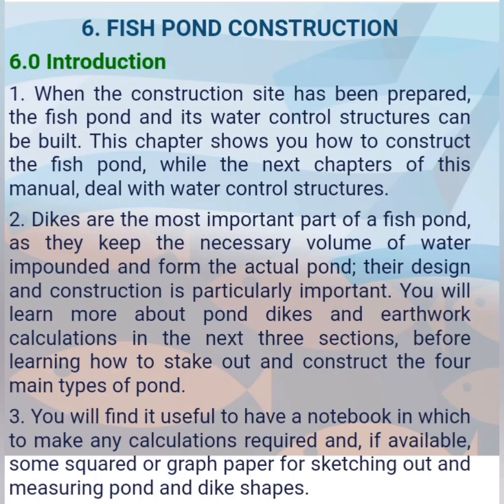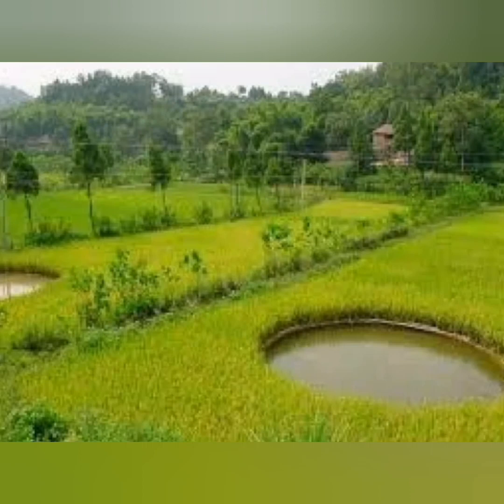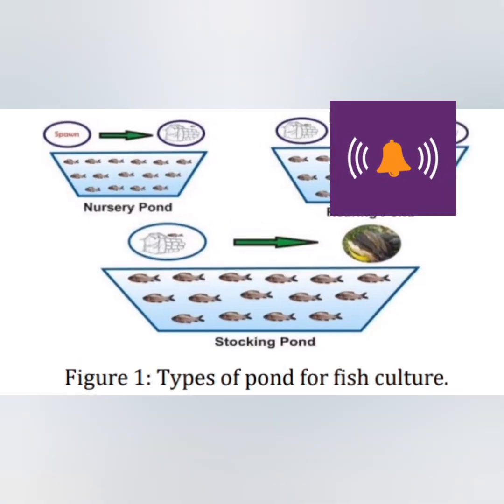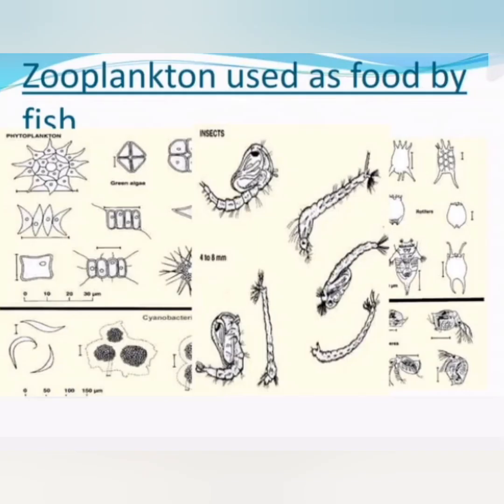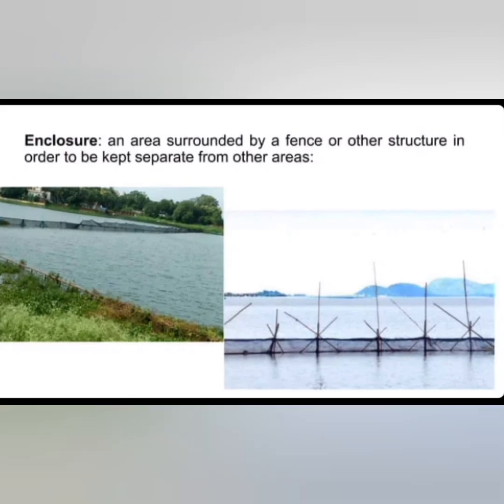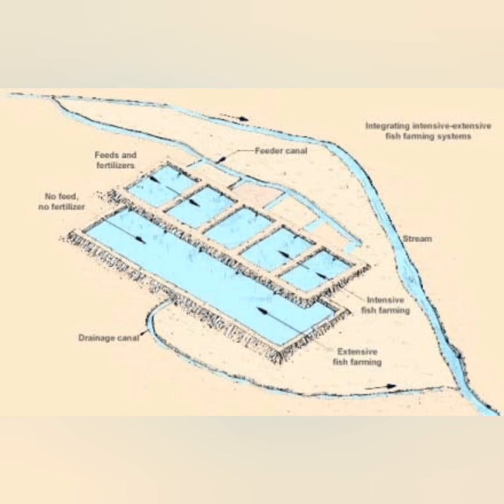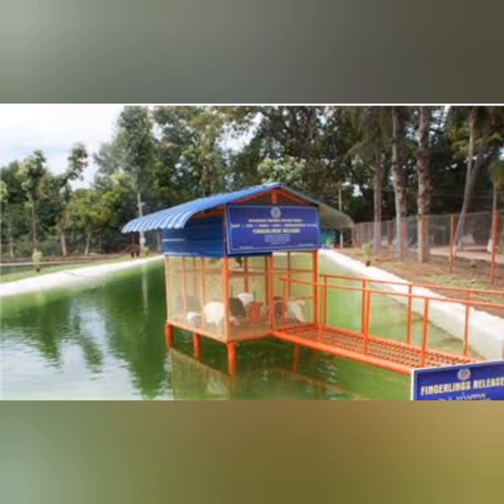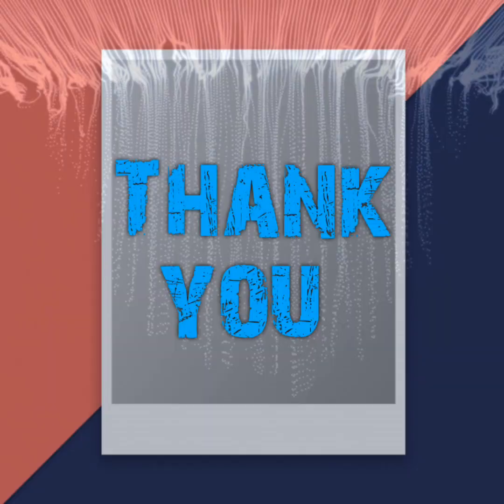FISH CULTURE SYSTEM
what is fish culture? what are the types of fish culture? 🖕